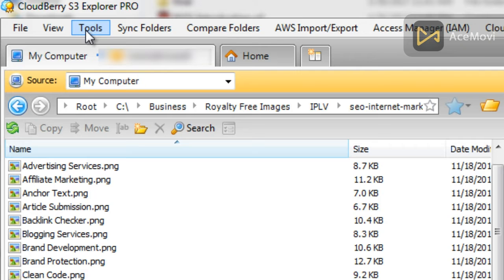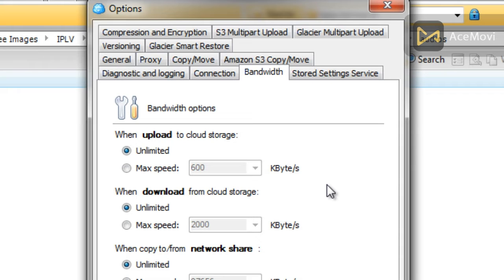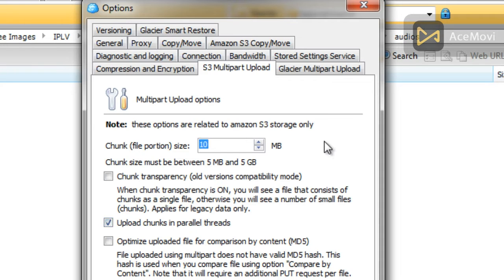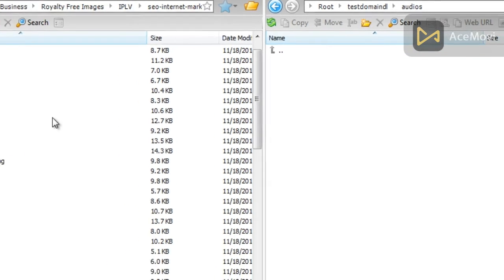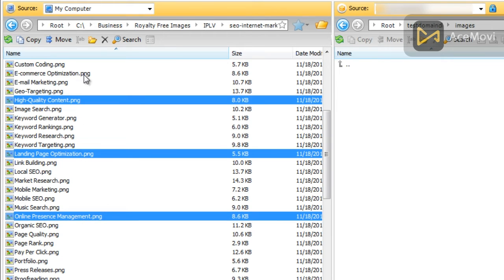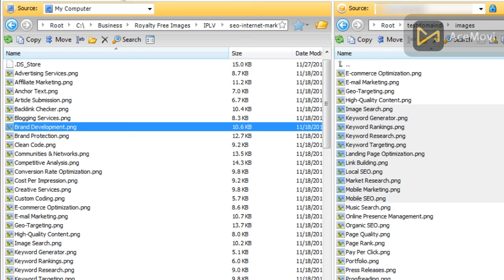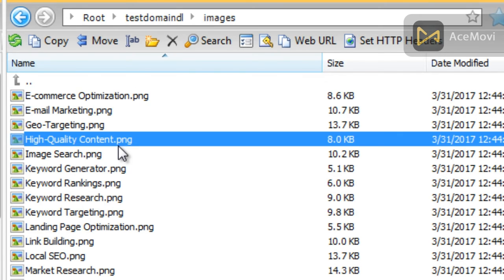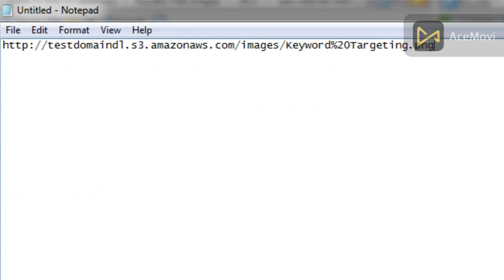AWS S3 Tutorial For Beginners | AWS S3 Bucket Tutorial | AWS Training I Part 4/4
Welcome to the world of 360s Mentor
 Amazon S3 provides developers and IT teams with an object storage service that offers industry-leading scalability, data availability, security, and performance. In this demo, we learn how to create and configure S3 buckets